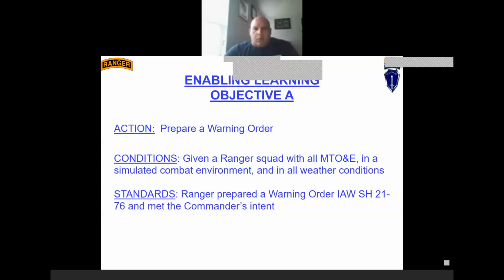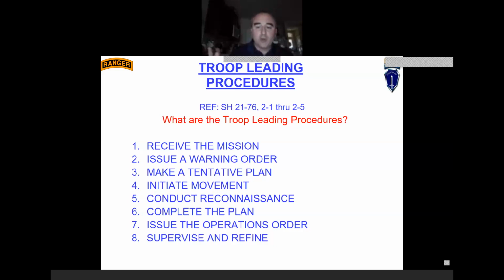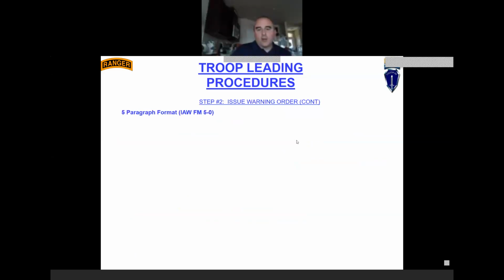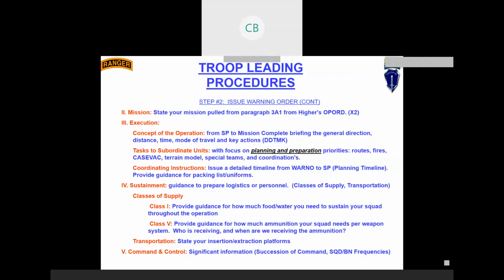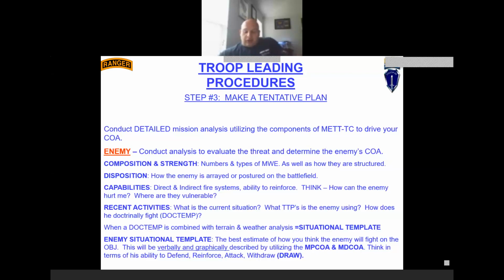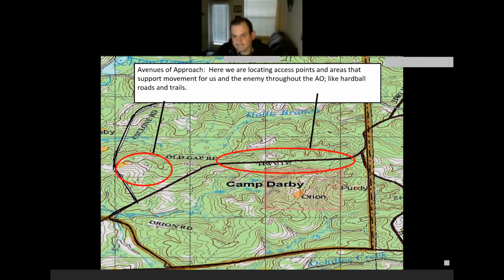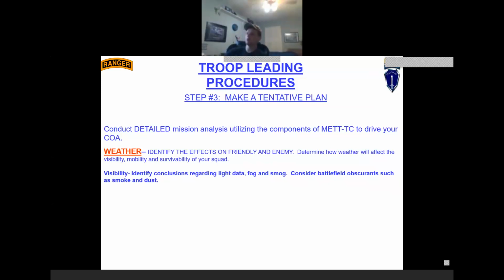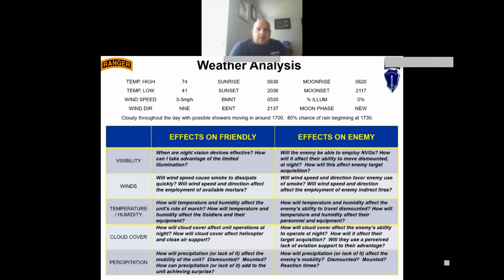Tactics Club: Opords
This weeks edition of Tactics Club focused on the development process for Opords.